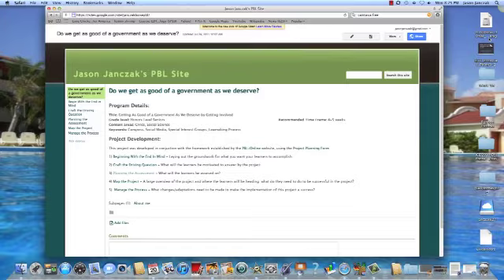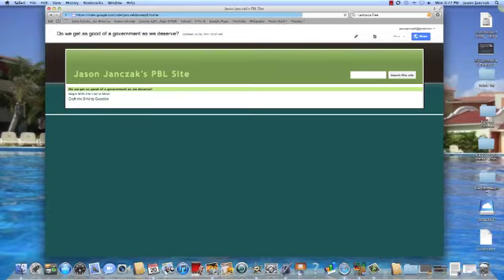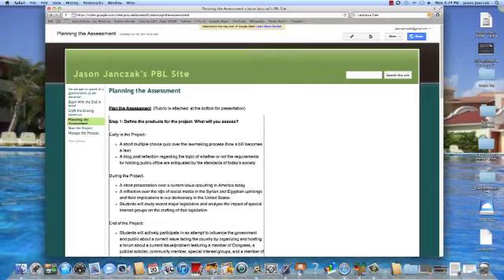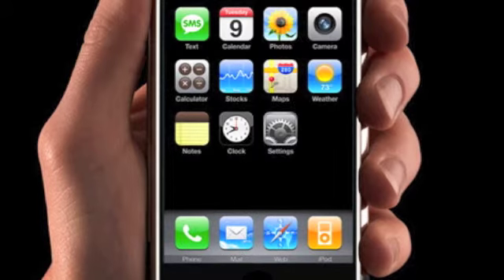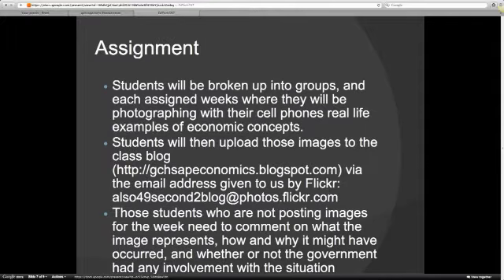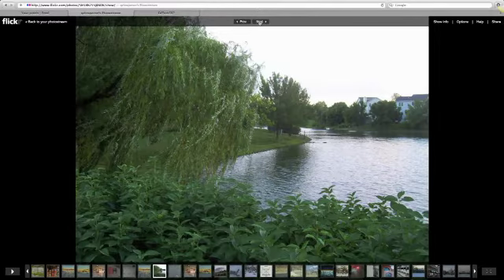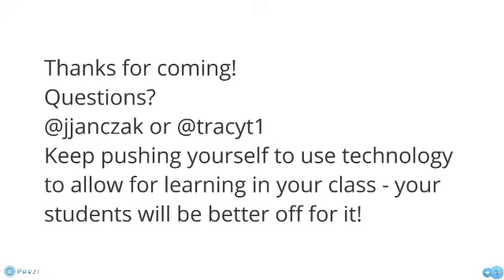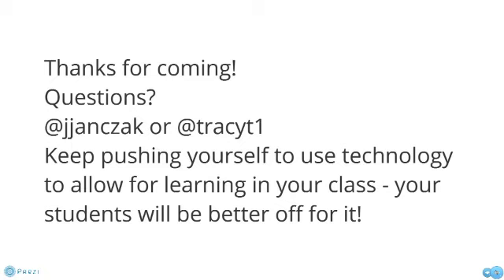Boise State EdTech592 Final Project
My reflection video for Boise State University Educational Technology Masters program.